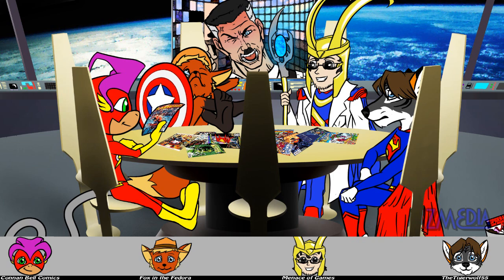Comic Books Go to the Movies - Ep. 6 - Batman v. Godzilla: Dawn of Stupid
Uploading the old episodes of our podcast from ZMEdia to my channel because we're restarting it soon!